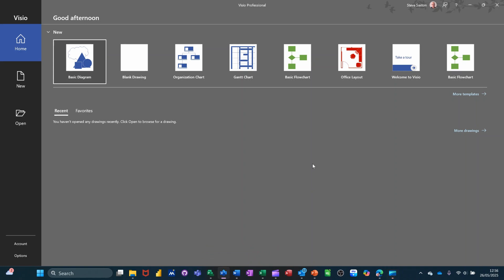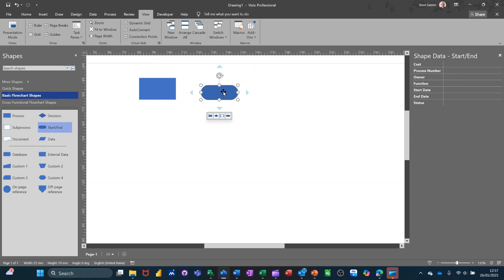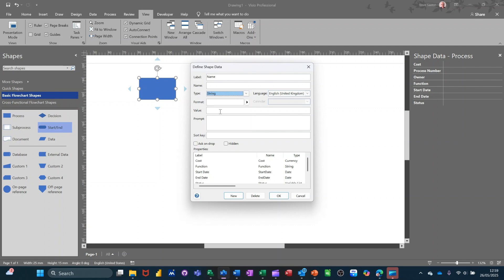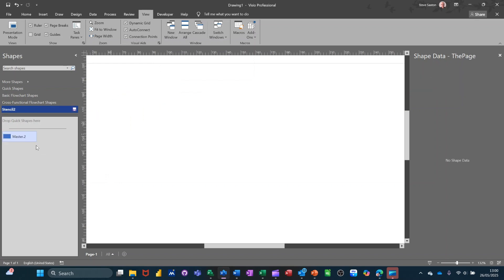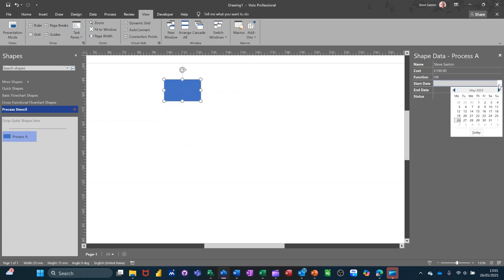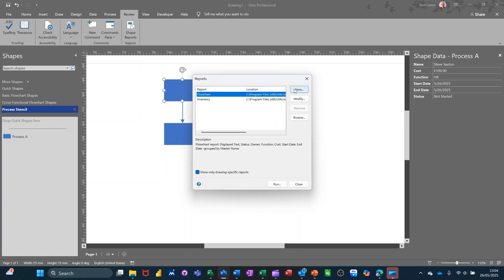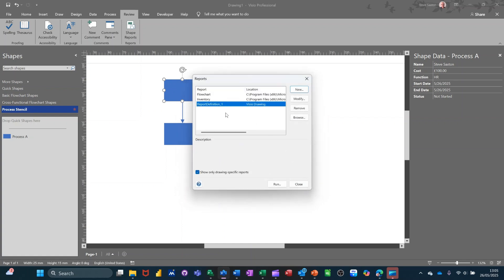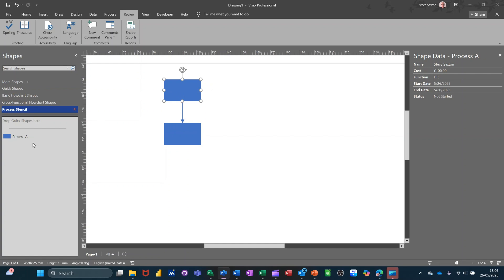Easy Way to Turn Visio Diagrams Into Excel Reports!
In this video, learn how to define your own shape data using Microsoft Visio and how to create a basic flowchart diagram. Then, see how that data can be used to generate reports into Excel with this Microsoft Visio tutorial.